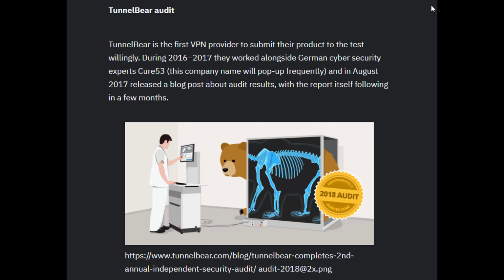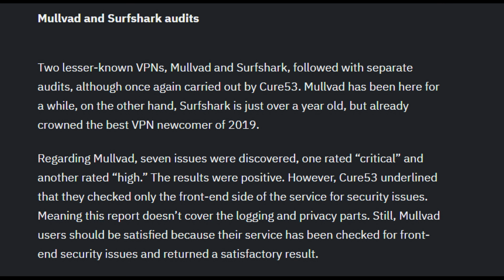5 Annoying VPN Buzzwords and Marketing Phrases that TRIGGER ME!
Here are 5 annoying VPN marketing and buzzword phrases that really piss me off and I feel like are misleading to customers.